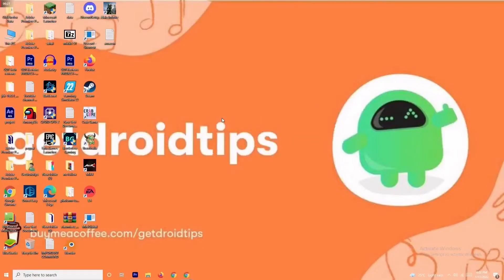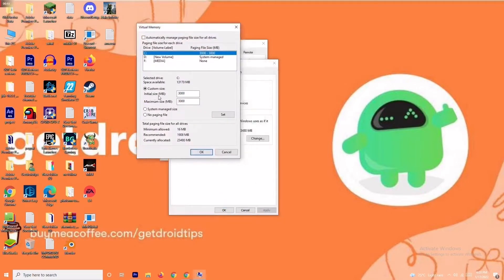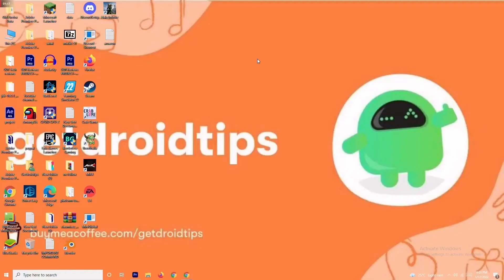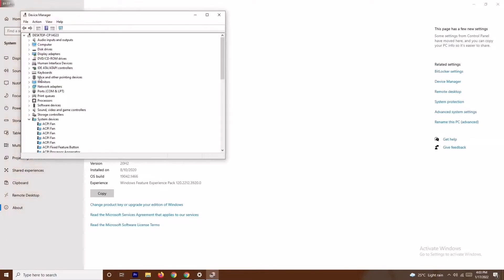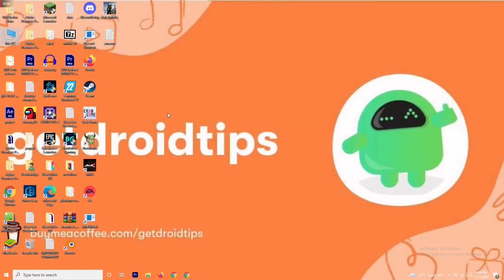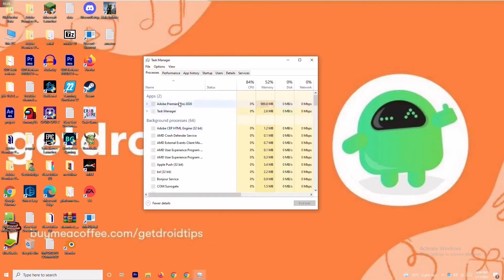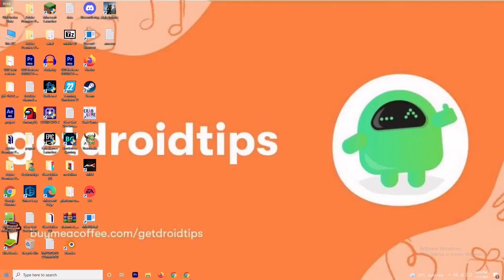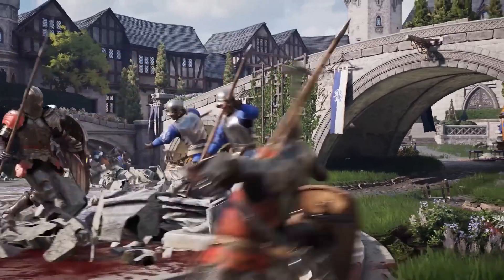How to Fix : Chivalry 2 Stuck On Loading Screen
The second title in the multiplayer hack and slash video game Chivalry 2 is on the verge of release. The game is available on PlayStation 4, PlayStation 5, Xbox One, Xbox Series X|S, and PC. During the beta of the game, a lot of players complained about issues that prevented the game from launching or crashed immediately after launch. If you are faced with a similar situation such as Chivalry 2 crashing at startup, won’t start, or not launching, there are certain easy ways to fix the problem.

Fix Chivalry 2 Crashing at Startup, Won’t Start, or Not Launching
While the solutions discussed in the post will help users, they are not universal due to the nature of the problem. Chivalry 2 fails to start due to a number of reasons and sometimes those causes are specific to the system. Here is what we learned from the beta about the issue.

THIS VIDEO ALSO ANSWER FOLLOWING QESTION :
Cheverly 2 crashing at startup
chiverly 2 crashing wont launch
chiverly 2 errors wont launch
chiverly 2 errors
chiverly 2 issues
chiverly 2 freezing
chivarly 2 black screen
chivarly 2 wont launch
chivarly 2 lags with fps drop
chivarly 2 crash fix